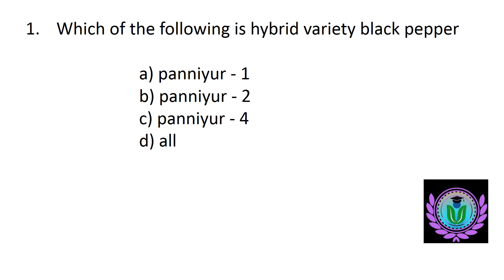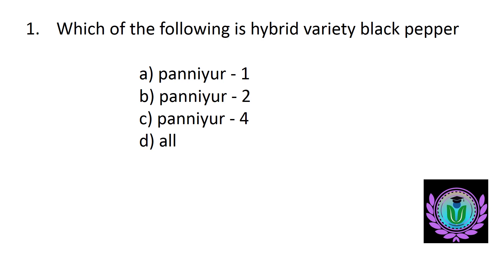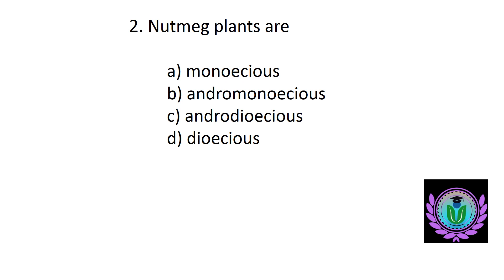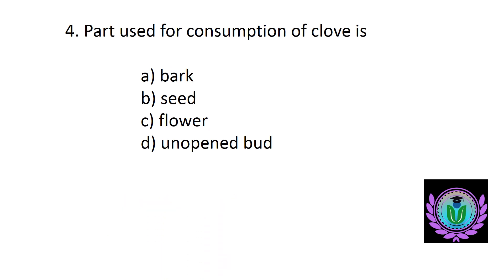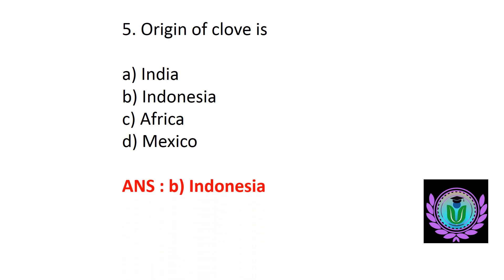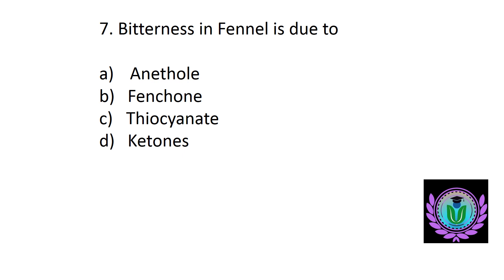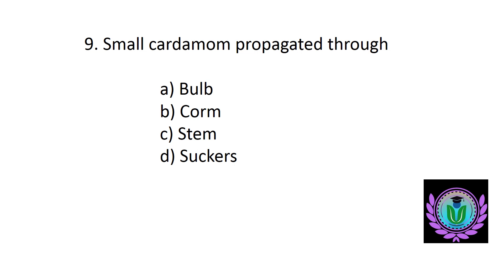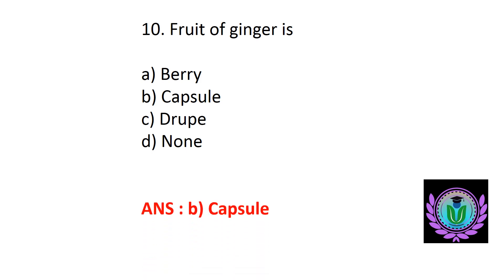Spices|ICAR-Horticulture JRF, SRF, NET, ARS Competitive exam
to attend the mock exam for horticulture ICAR-JRF use this